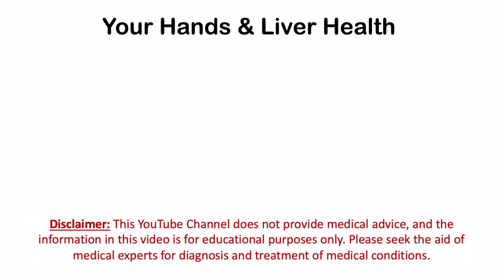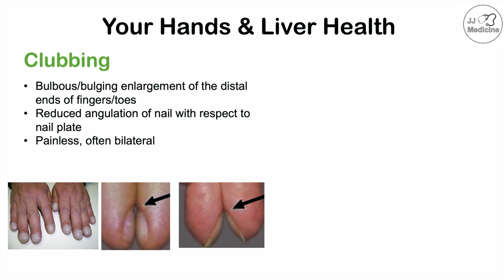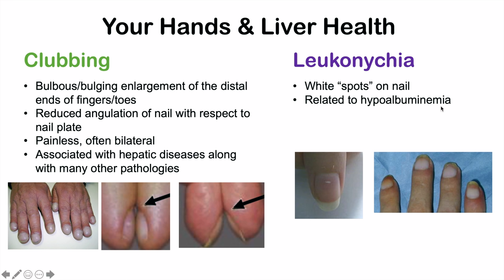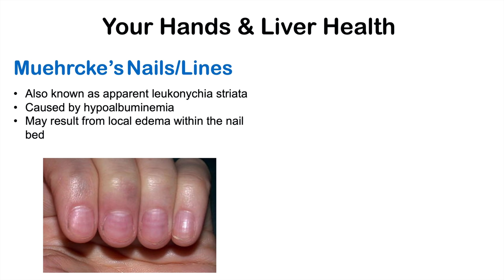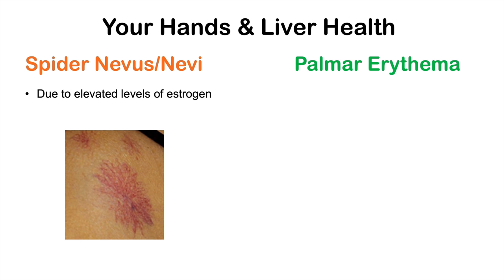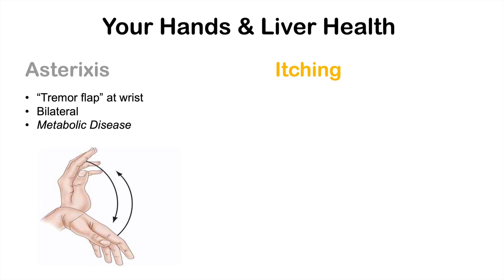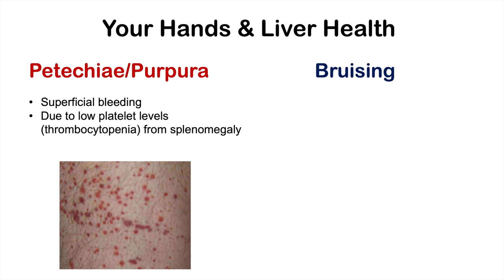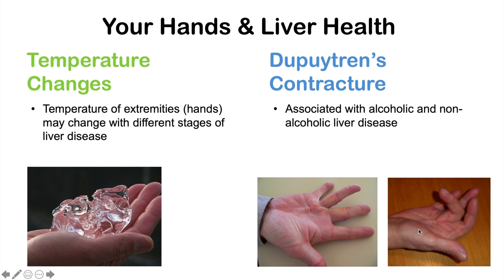Your Hands & Liver Health | What Your Hands Can Tell You About Your Liver Health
What Your Hands Can Tell You About Your Liver Health

Liver problems can cause particular findings on the hands, including skin findings and nail findings. In this lesson, we discuss these findings including why they happen and what they may indicate about the health of your liver.

JJ

***ERROR NOTED: The liver produces even more coagulation factors than mentioned in this lesson.

For books and more information on these topics